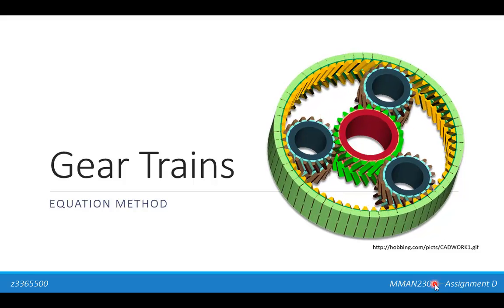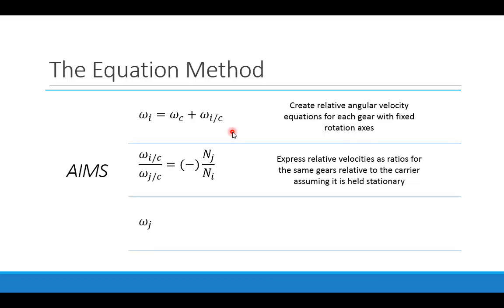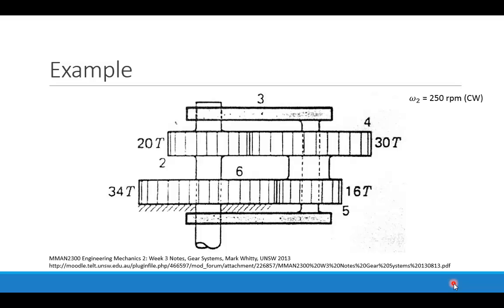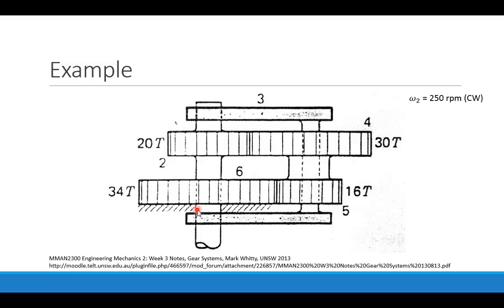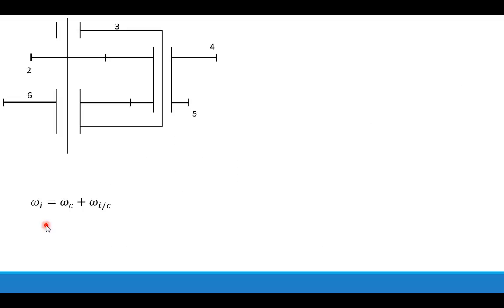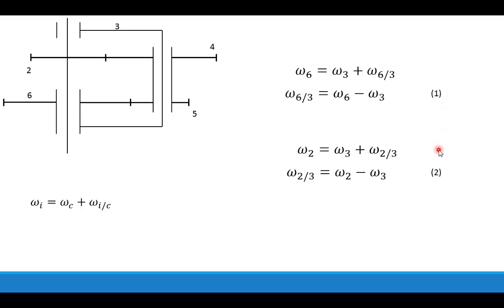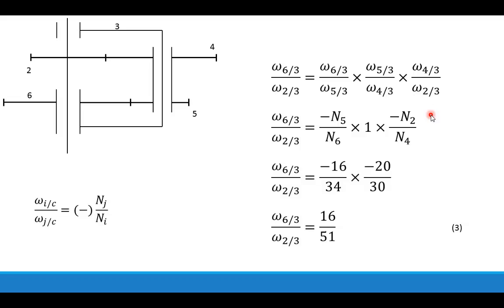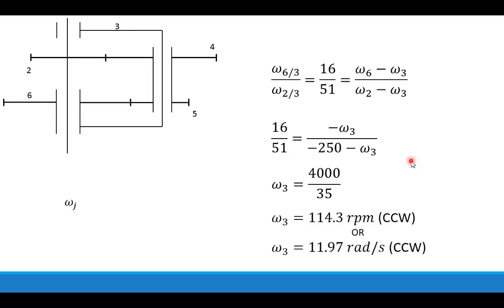Assignment D Gear Trains EquationMethod z3365500 BW